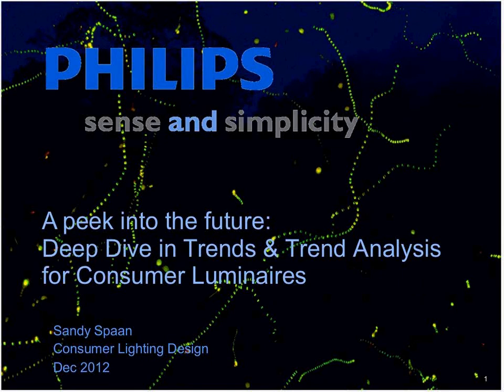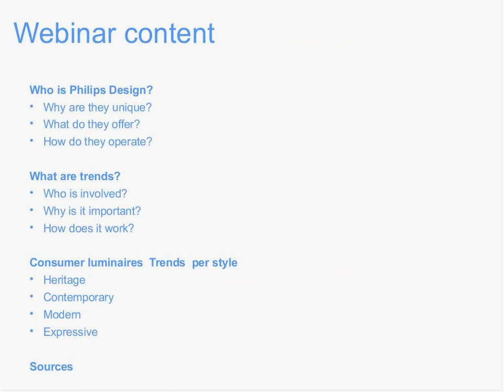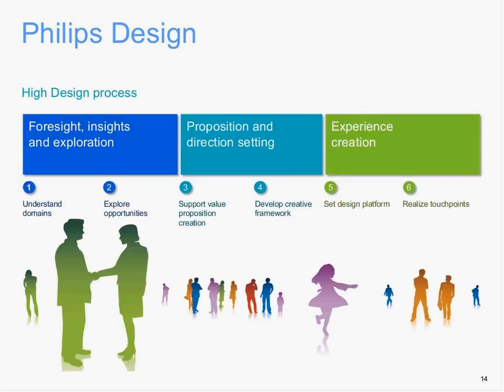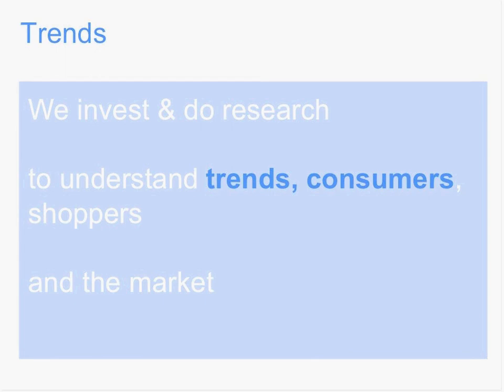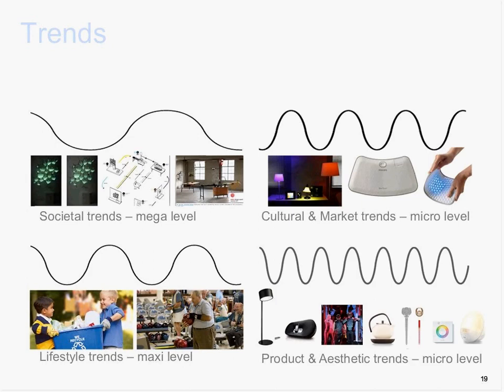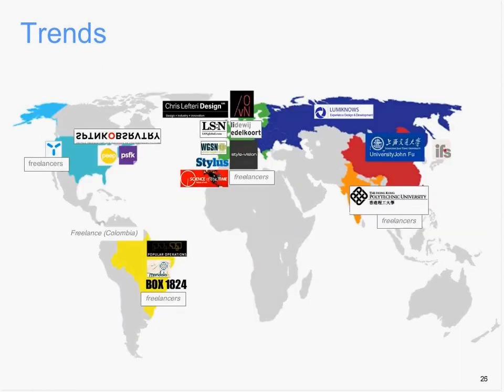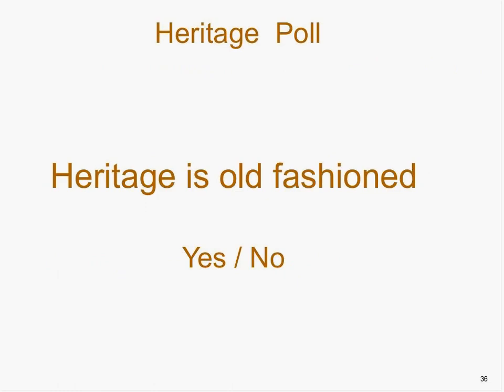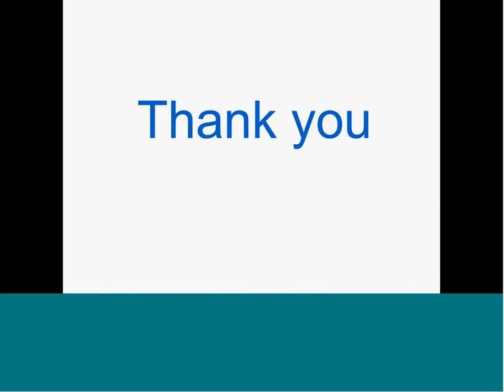A peek into the future: Deep dive in trends and trend research for Consumer Luminaires (Sandy Spaan)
Learn more about our upcoming webinar!

In this webinar Sandy Spaan gives insight into how the research on trends for Consumer Luminaires looks like and how we translate its results into our exquisite designs.